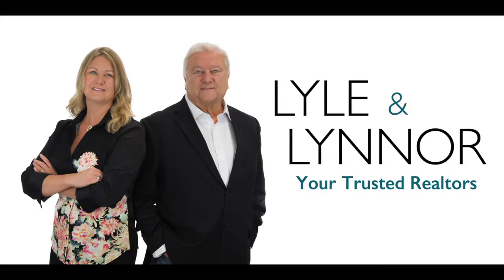4480 Maple Street, La Mesa CA HUD HOME | San Diego California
4480 Maple Street, La Mesa  CA HUD HOME | San Diego California

We help people like you buy, sell, and invest in real estate here in San Diego.  If you're ready to make a move, we'll make the process much easier for you!

We're Lyle and Lynnor Anderson, Father and Daughter REALTOR® team with years of experience owning and investing in property just like you. Learn tips to make buying, selling, and owning real estate and investment property easier, and more profitable.

Reach us Day/Night/Weekend! We actually answer our phones and always have your best interest in mind.